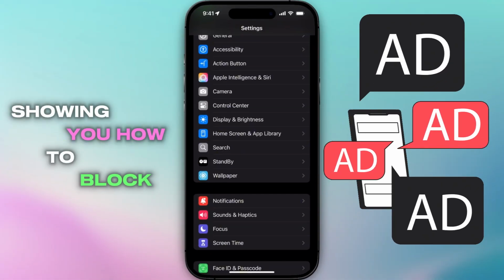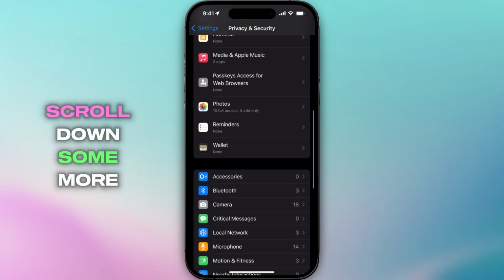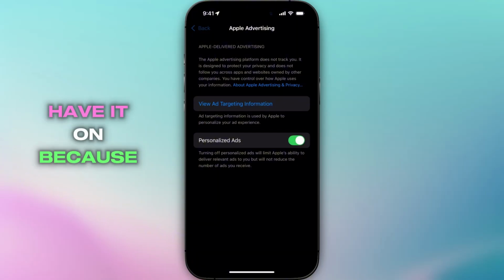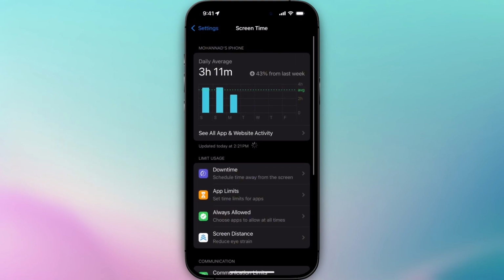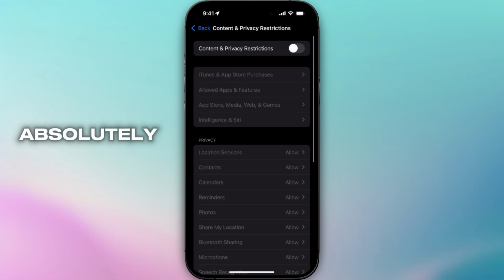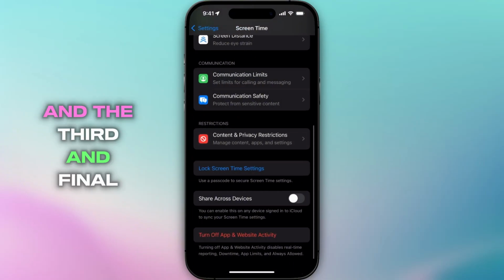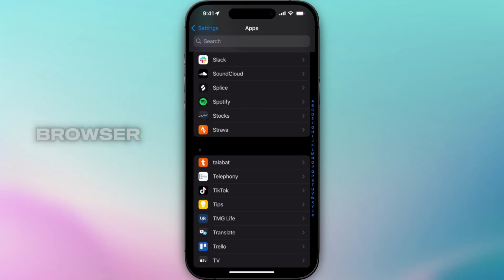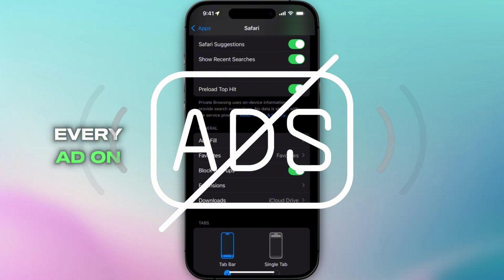How to Block Every Ad on Your iPhone!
Tired of endless ads on Safari, YouTube, and your favorite apps? In this easy 2025 guide, learn how to block every ad on your iPhone—from pop‑ups and banners to video ads—using content blockers, DNS filters, and private browsers. Discover the best free and paid tools to enjoy an ad‑free browsing and app experience without slowing down your phone.